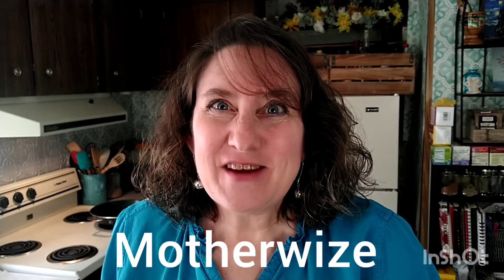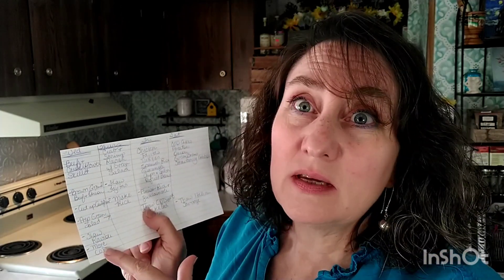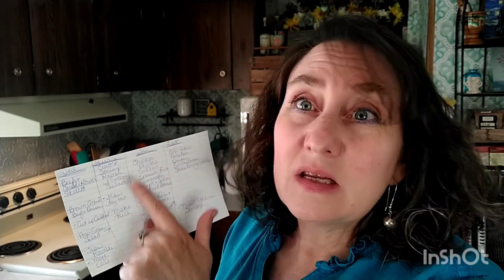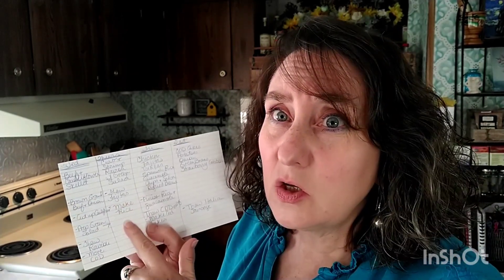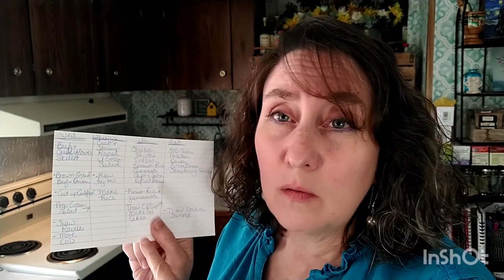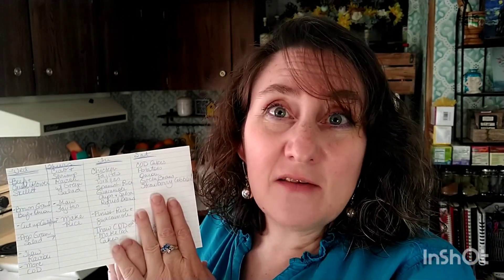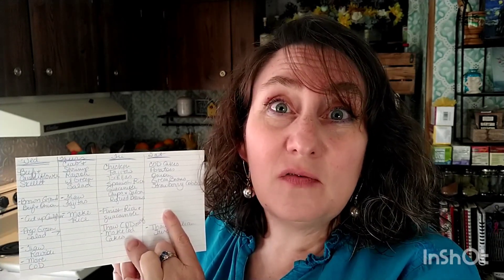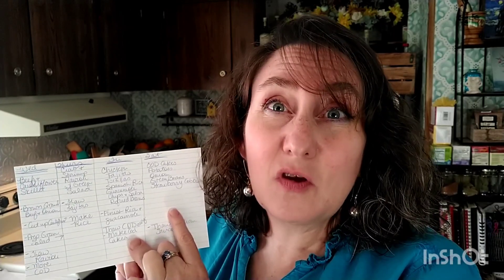Meal Prepping 101: For a Family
Hey mothers and others!

Are you tired of feeling guilty about constantly resorting to takeout or fast food because you don't have the time or energy to cook? Well, I've got your back! Our Meal Prepping 101 video is here to save the day (and your health!). This video is perfect for beginners and teaches you how to meal prep.

I've put together an awesome video that covers everything you need to know to get started with meal prepping like a pro. From planning and grocery shopping to prepping, I've got you covered with plenty of helpful tips and tricks along the way.

Meal prepping is truly an amazing time-saver. It creates easy meals that take only minutes to prepare. I show you how to prep for the week and share tips on how I make meal prepping work for me. Therefore, it takes the stress out of dinner. Let me teach you how.

By the end of this video, you'll be feeling confident and ready to take control of your health and your time. Plus, if you're still struggling with dinner dilemmas, your solution is here in our Dinner's on the Table program. Create weekly meal plans and select recipes ahead to take the stress out of mealtime, so you can sit back, relax, and enjoy a delicious and healthy meal. Meal planning is the foundation to all things dinner. How can you meal prep if you don't know what's for dinner?

Blessings!
Jackie Crawford
Motherwize